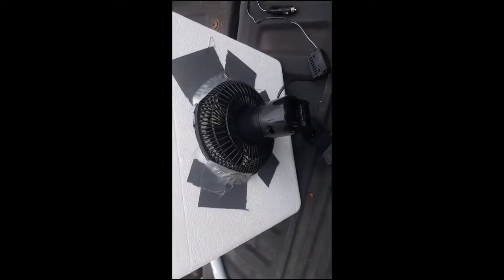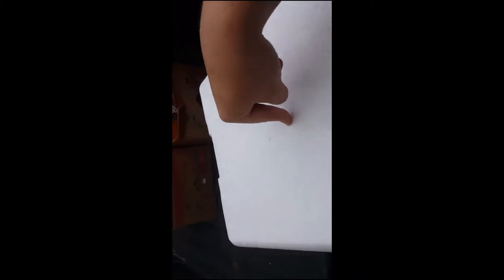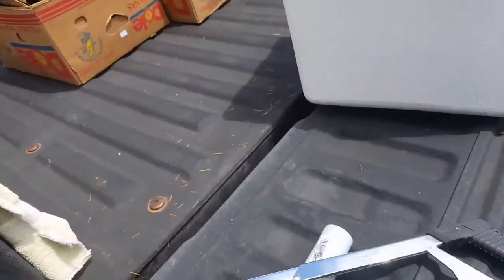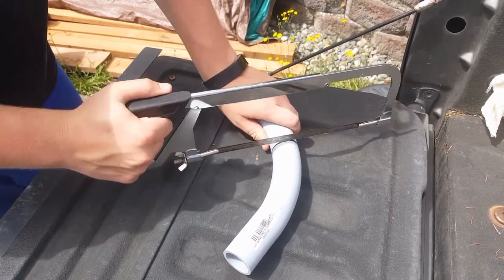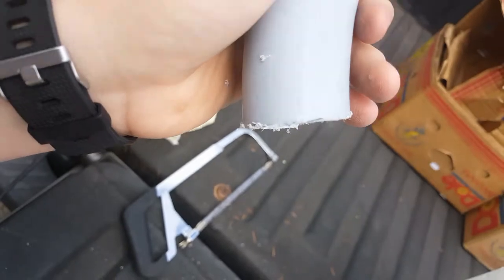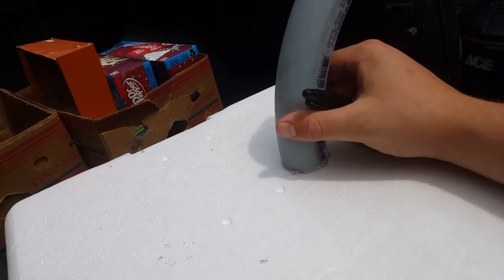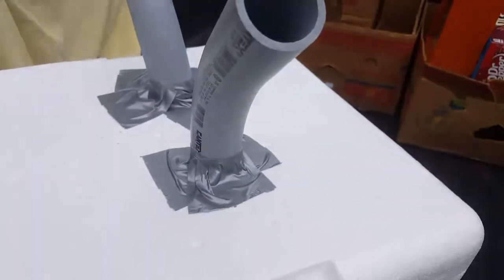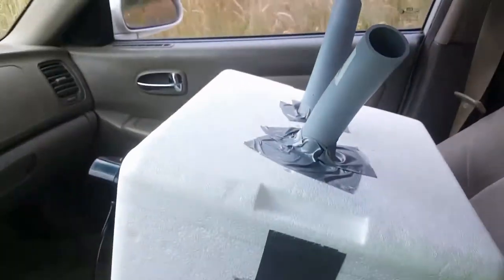How to build air conditioner for your car!!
This video will show you how to cool down your car if you don't have working ac!!!

Allyn, WA 98524